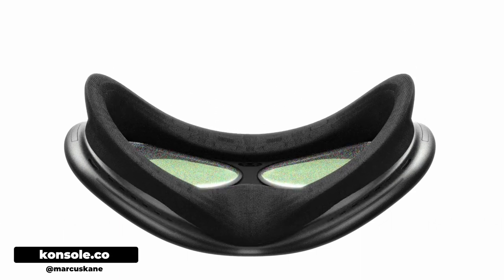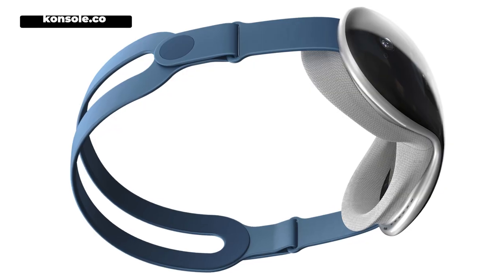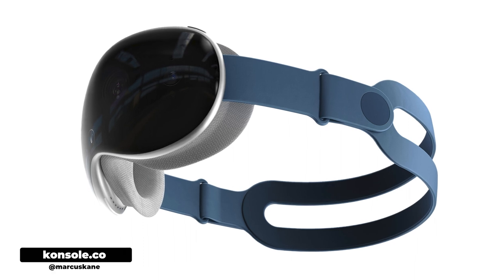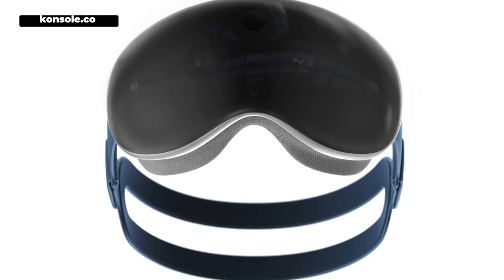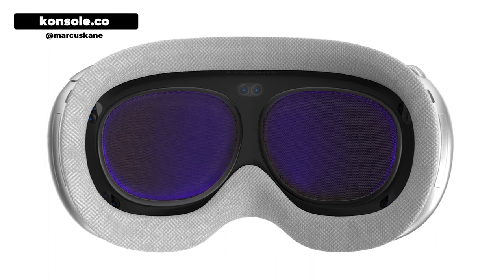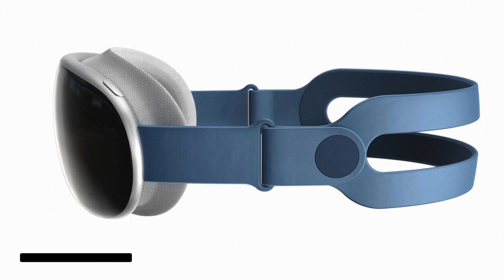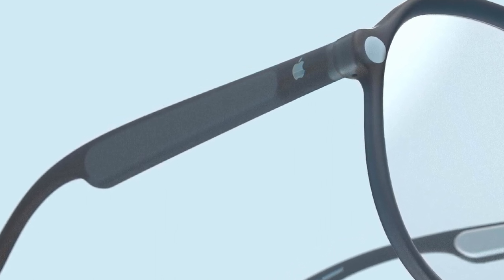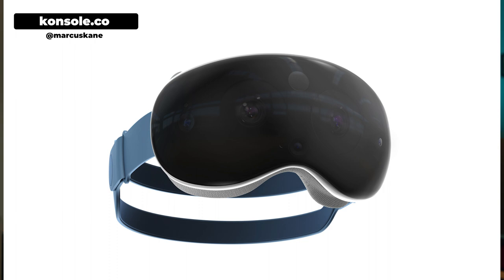Apple's Smart Glasses | LATEST!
So, here we are a few days in to the New Year…and I have the latest news on Apple's glasses, and AR/VR Headset, with NEW IMAGES, and loads of breaking news on Apple’s AR/VR headset. We talk in detail about lenses, batteries, audio and when we can expect Apple’s long awaited AR/VR Headset.

All images on this video are supplied by Marcus Kane (@marcuskane), and he gave me some further details about the headset - the battery on waist idea probably won’t happen, but for prototypes it may have been placed there because of thermal issues. Check out his website konsole.co for other projects

READ ME
I publish weekly on Medium and you can find my blogs

Guys - I’m not monetised by YouTube yet…even though you may see ads on my videos. So, if you love the content I am putting out, and want to help me review the latest Apple gear….I could really do with your help! Easy ways to support me and the channel here ⬇️

Chapters
00:00 Intro
00:10 Lens latest
00:55 Digital Crown & battery
01:30 Displays & cameras
02:05 LiDAR, audio & processors
02:50 EVT tests
03:15 Release date & price
03:30 Economy problems